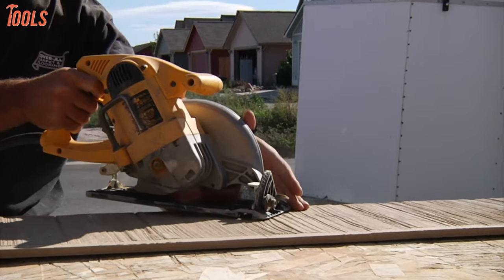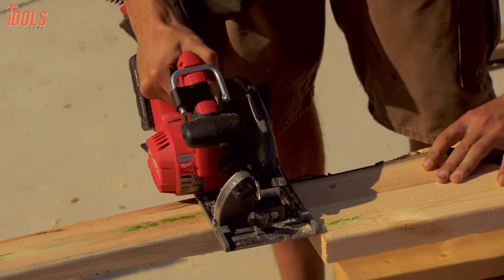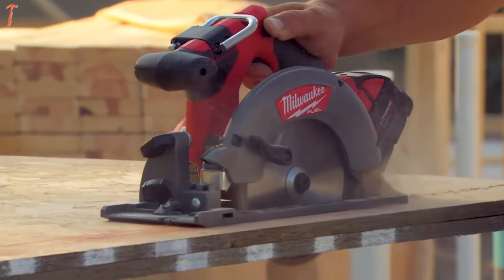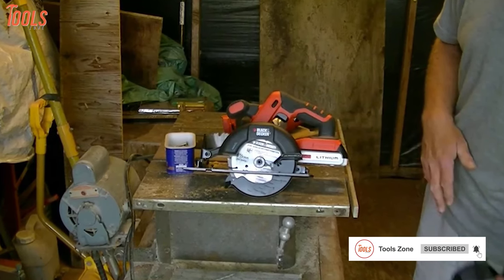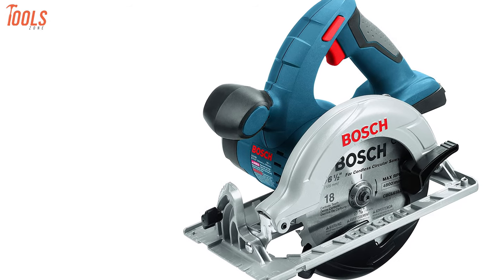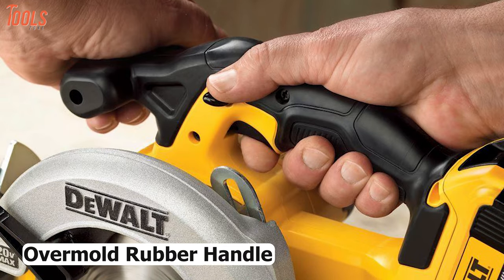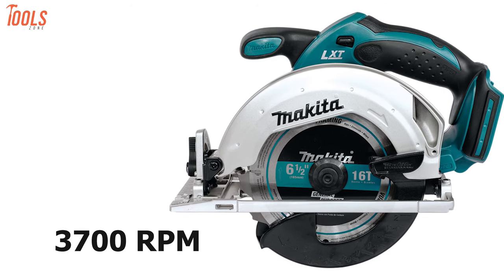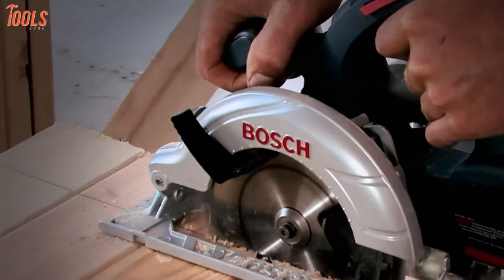5 Best Cordless Circular Saw for Woodworking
Best cordless circular saw is now an essential tool for every woodworking project. A circular saw is mainly used for cutting wooden pieces, boards, metal, and others. A cordless circular saw is very compact, user-friendly, and easy to carry. From a thousand circular saws from the prominent brands, we have chosen the best cordless circular saw for you which can make your woodworking job easier.